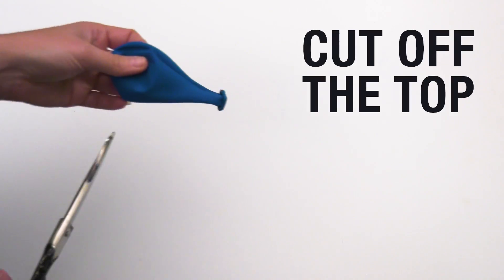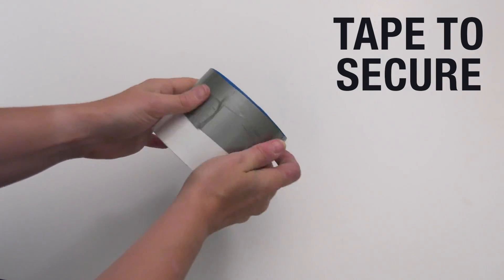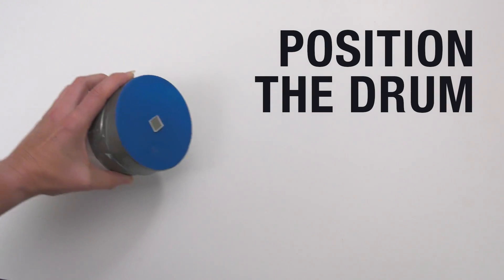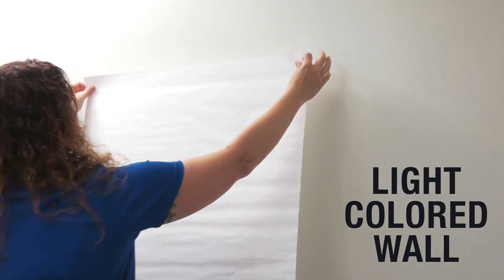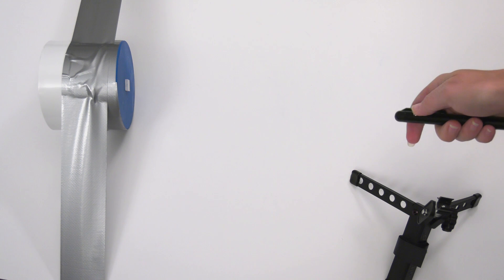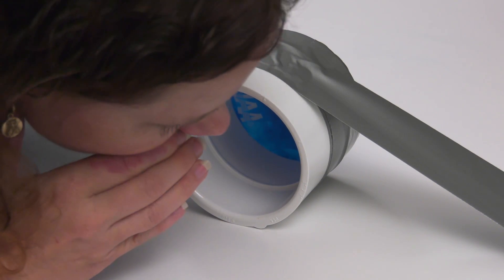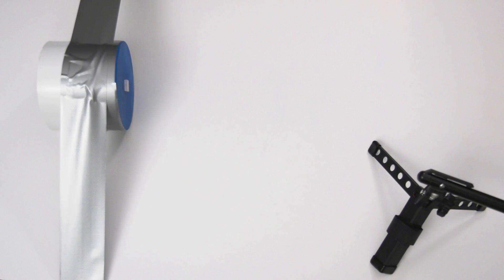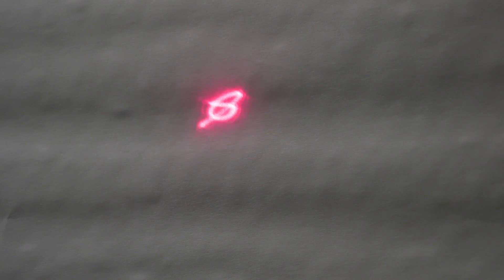Seeing Sound Educator Demo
Sound reaches our ears because sound makes air particles move and bump into each other on a very small scale.  This demo uses the reflected laser beam to magnify this motion and make it visible. Noise: Seeing Sound (Grades K-8)